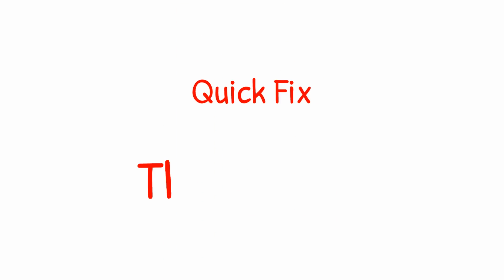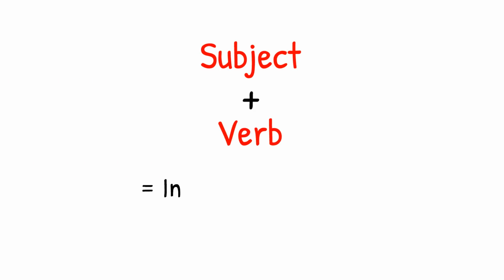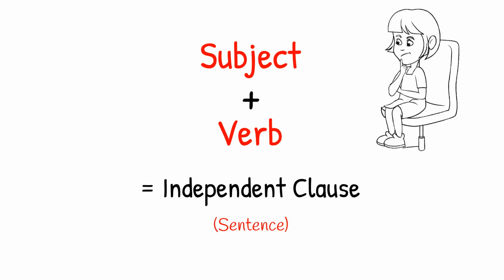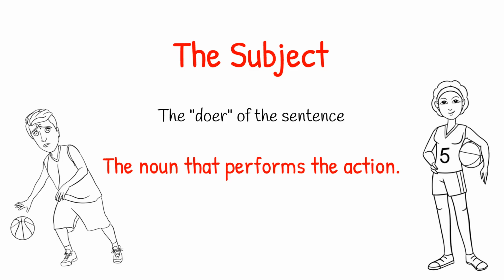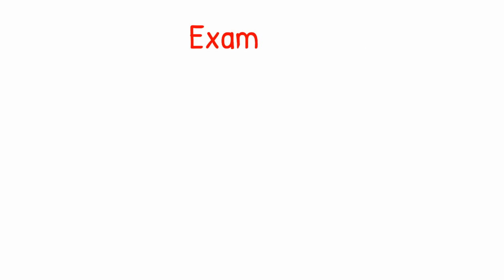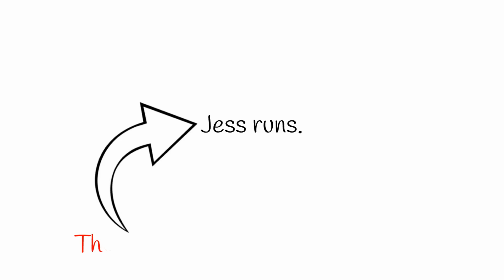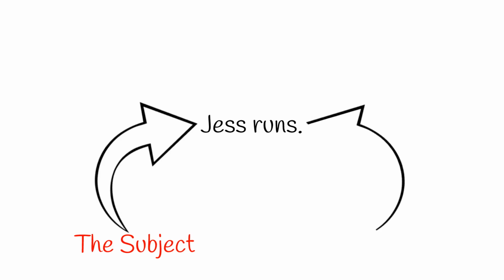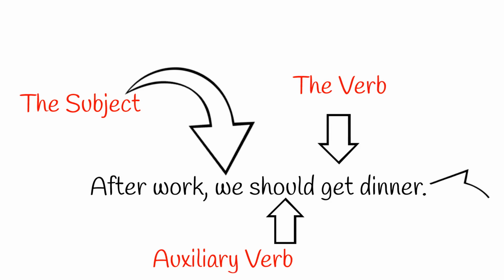Quick Fix: The Subject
The foundation of a sentence, the subject is the doer of your writing. It is the noun that acts, either on its own or on an object. Find out more in this Quick Fix from Big Red Pen.